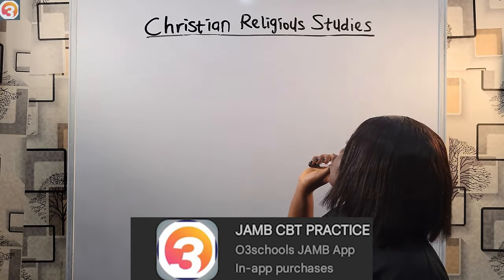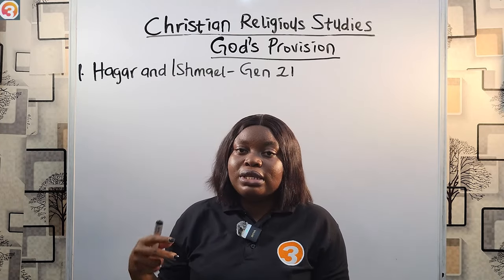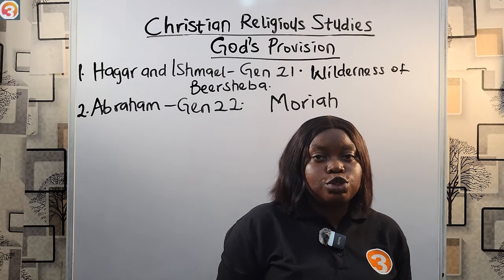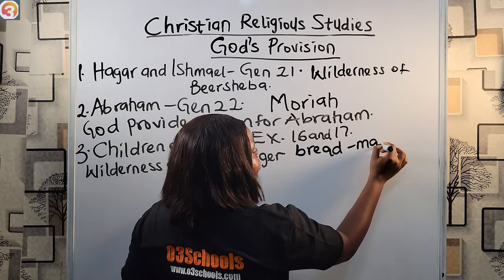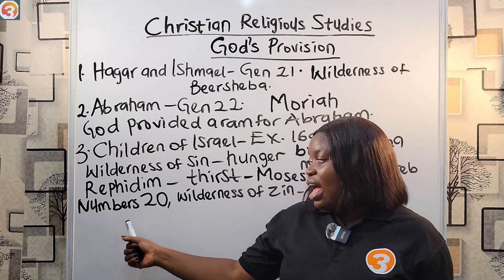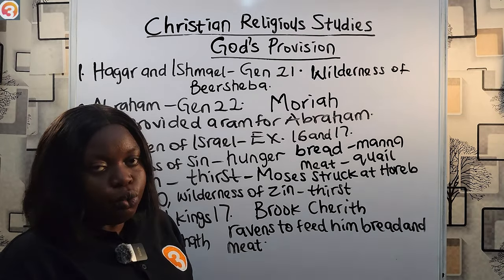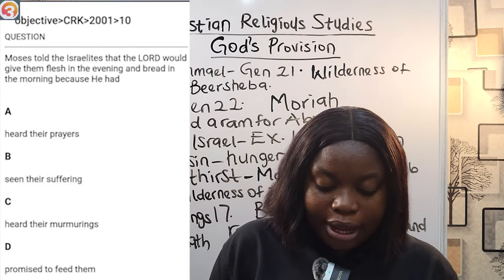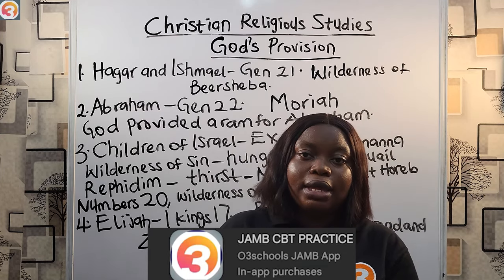JAMB CRS 2025 EP 18 - God's Provision + Likely Exam Questions and Answers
This is the 18th Episode of the JAMB CRS Online Lessons/Tutorials.

In this Episode, we learn about God's Provision and areas in the bible that God provided for different people.